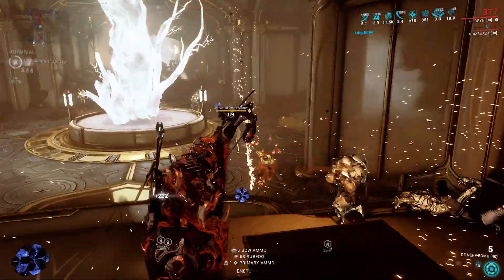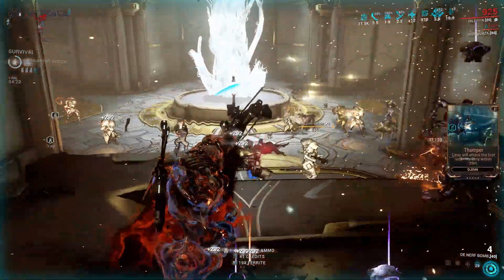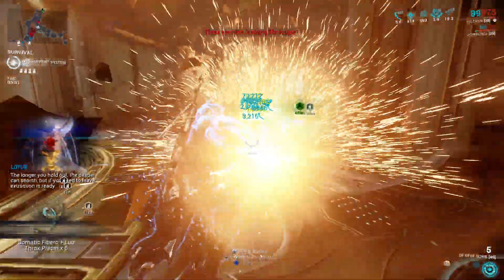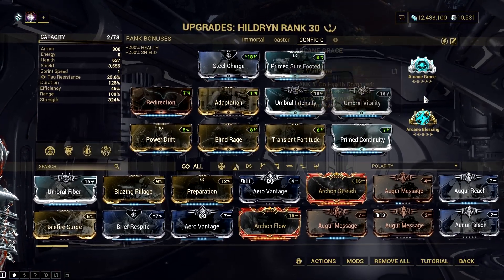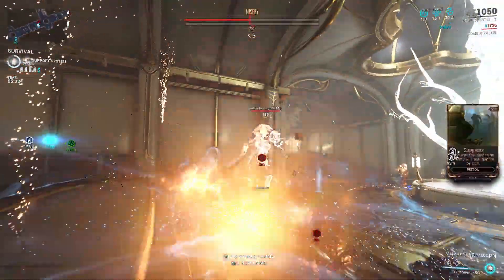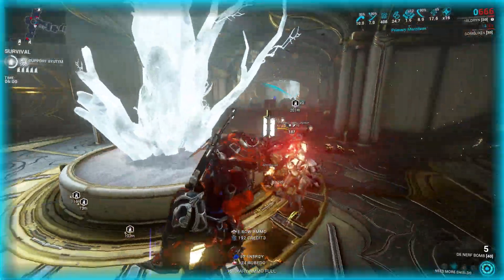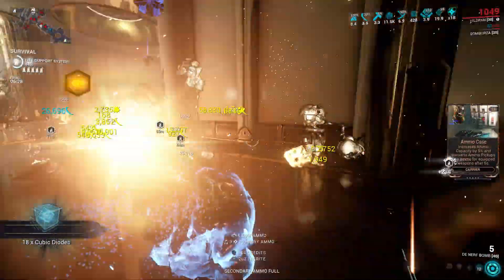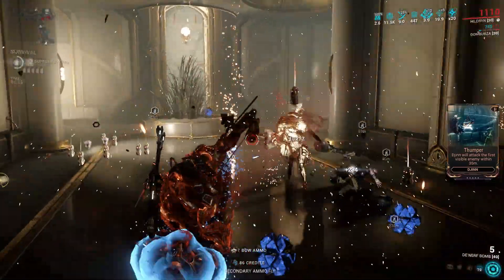IS THIS THE NEW TANK META IN WARFRAME 2022?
👊CREDITS👊